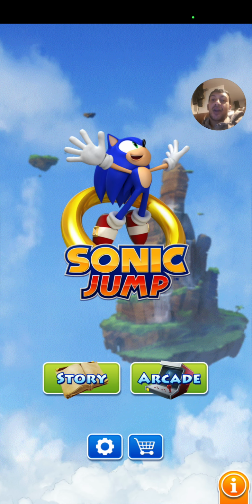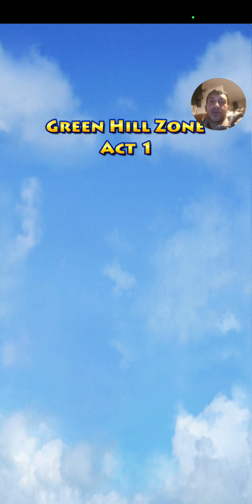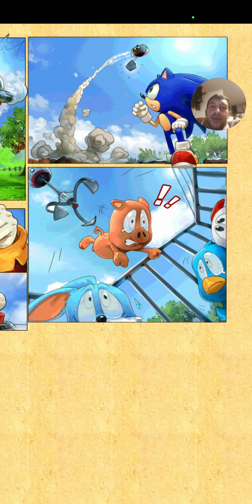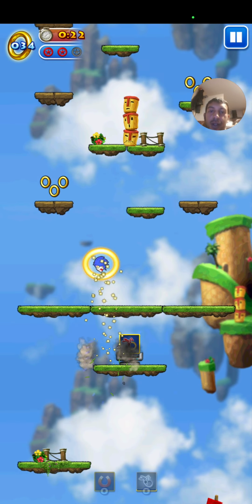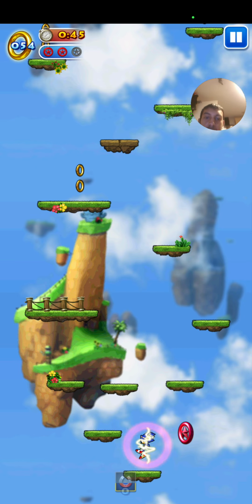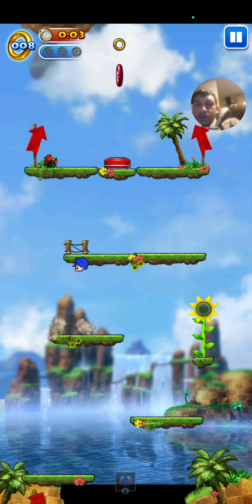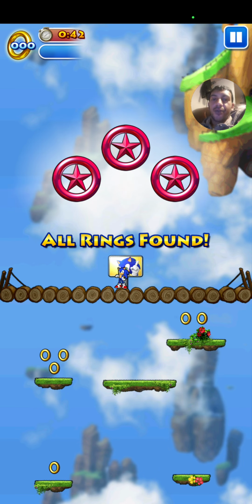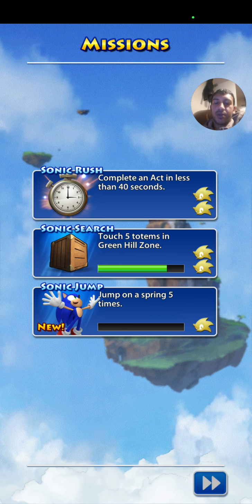Lets Play Sonic Jump Part 1